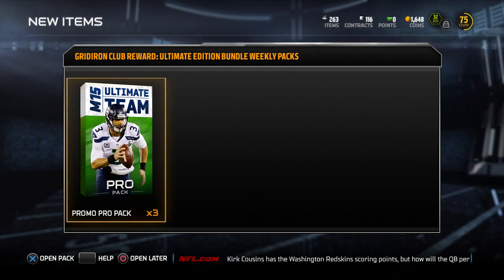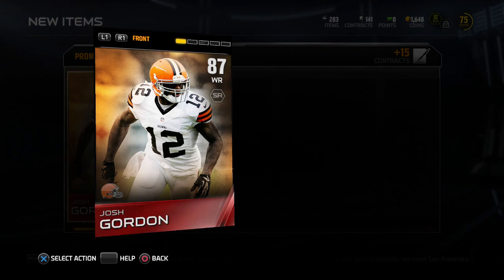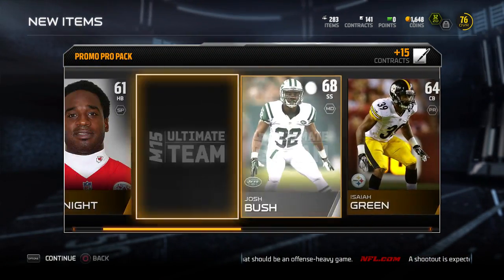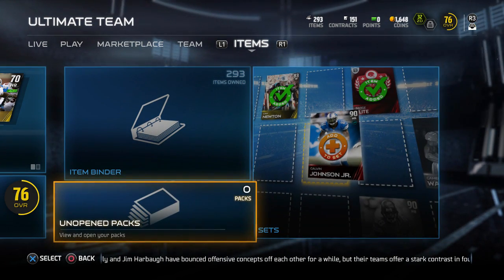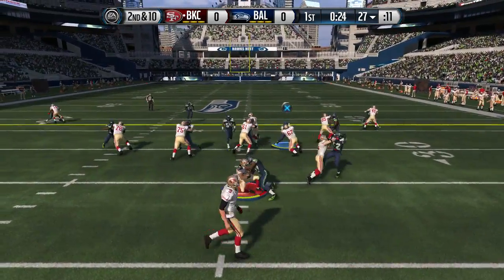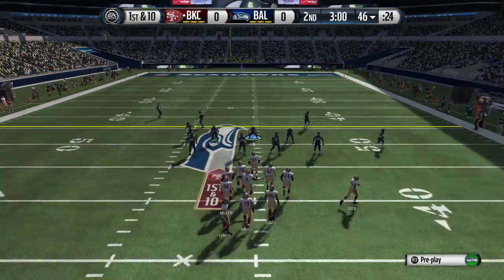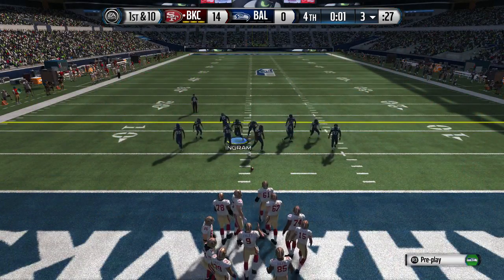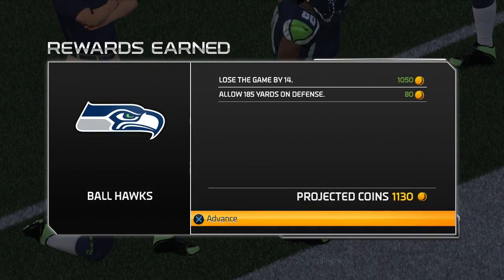MUT Episode 5 w/ Soda - OMG ELITE PULL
Just watch the video.  My best pull so far in MUT 15!